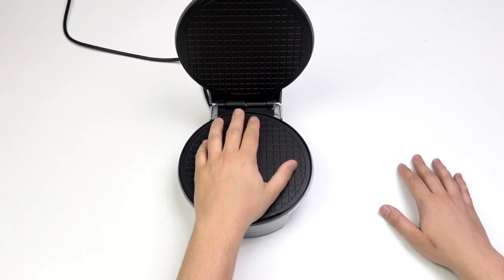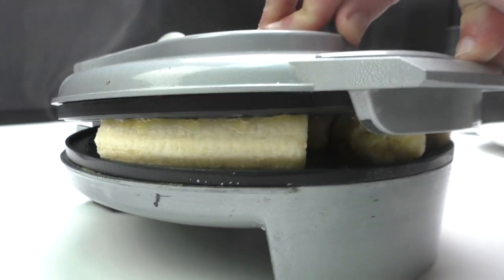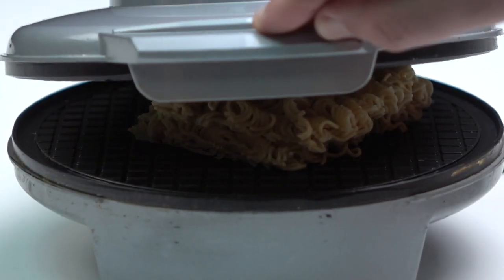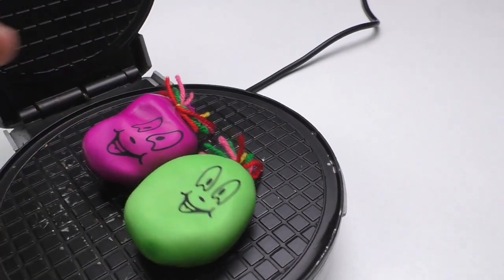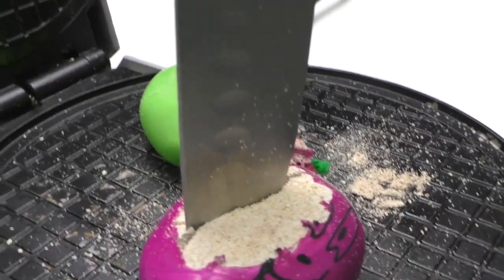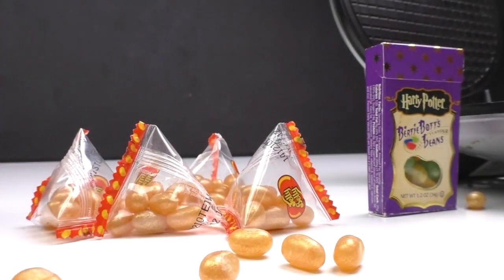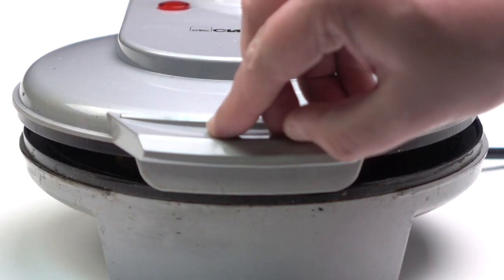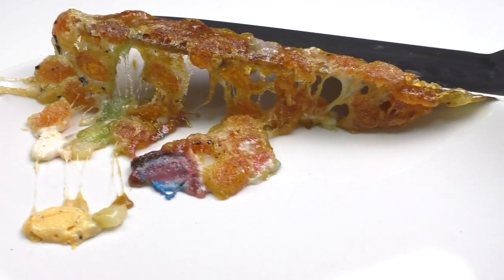Crazy Harry Potter Candy VS Waffle Iron!! Disgusting Smell !!!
Harry Potter candy from the Jelly Belly Candy Company make the perfect treats for Harry Potter fans. Bertie Bott's beans are yummy favor gifts to give at your Harry Potter-themed party, a treat that is sure to surprise your guests. Try these Harry Potter™ Bertie Bott's Every Flavour Beans for the full Harry Potter experience with great flavor sensations. Bulk Bertie Bott's beans are also the right snack to go with your second reading of all the Harry Potter books.

EXPERIMENT! WAFFLE MAKER PLUS TOOTHPASTE PLUS SOAP PLUS CD - HOW DO YOU GUYS ACTUALLY USE IT?!?